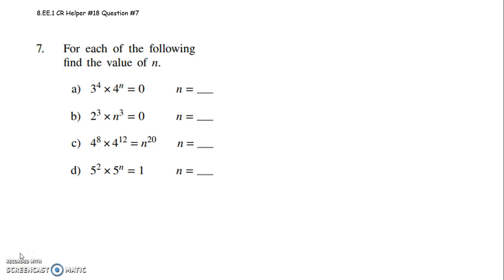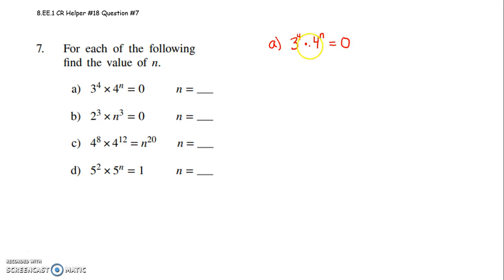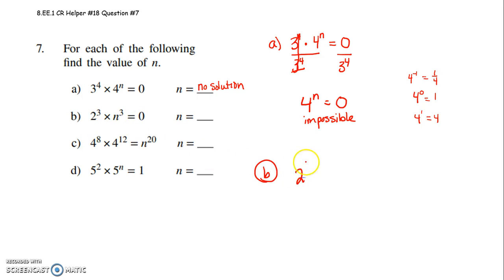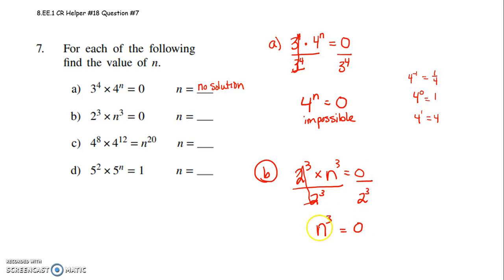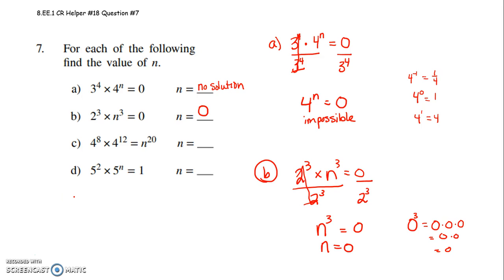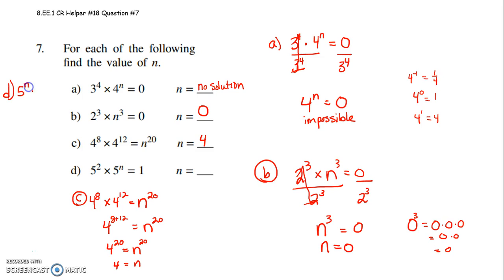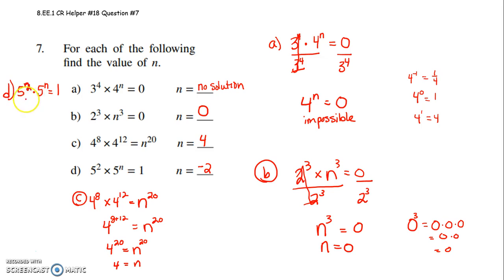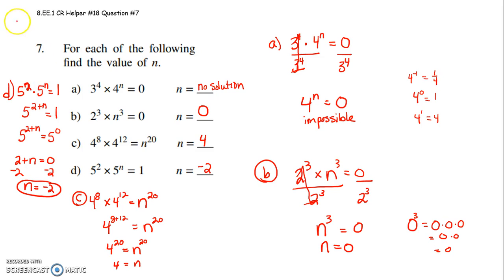8 EE 1 Grade 8 CR helper #18 Question #7